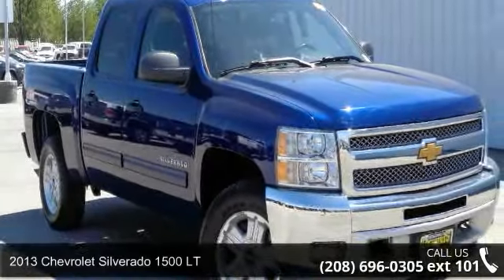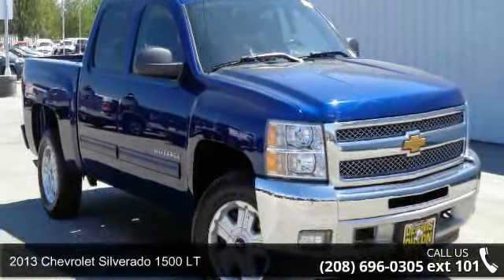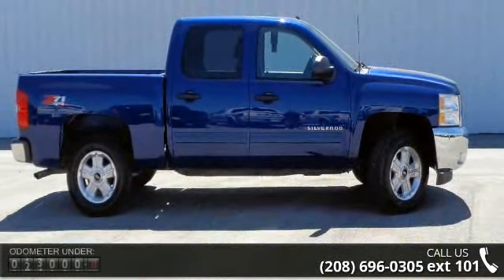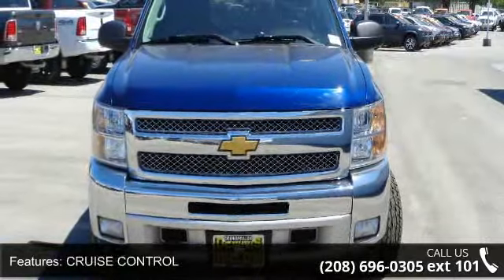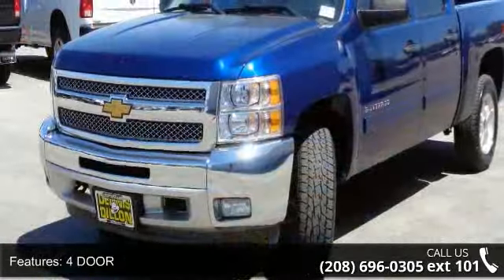2013 Chevrolet Silverado 1500 LT - Dennis Dillon Chrysler...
CLEAN CAR FAX NO ACCIDENTS /// SUPER CLEAN LOCAL TRADE IN !!!. Silverado 1500 LT, 4D Crew Cab, Vortec 5.3L V8 SFI VVT Flex Fuel, 6-Speed Automatic Electronic with Overdrive, and 4WD. CARS COST LESS IN CALDWELL!!! Are you interested in a truly fantastic truck? Then take a look at this stout 2013 Chevrolet Silverado 1500. Be prepared to be transformed when you get behind the wheel and feel the power surge right into your very soul as you mash the gas and zoom off over the horizon. LOVE IT OR LEAVE IT EXCHANGE OR RETURN POLICY FOREVER POWER TRAIN WARRANTY ON VEHICLES WITH LESS THAN 75,000 MILES AND 7 YEARS OF AGE: As long as you own and operate your vehicle the engine, transmission, transfer case and drive axle assembly is covered by this limited power train warranty. (See dealer for details)